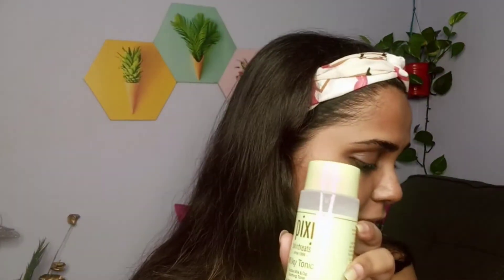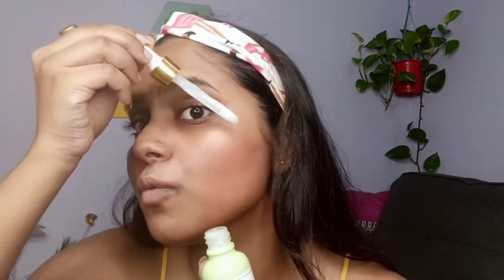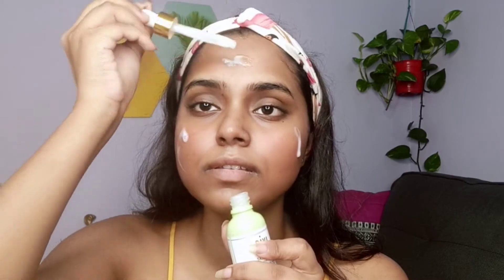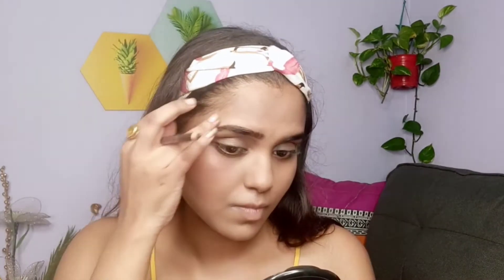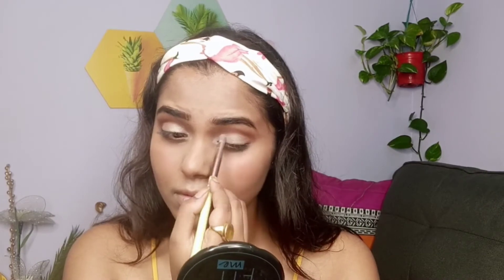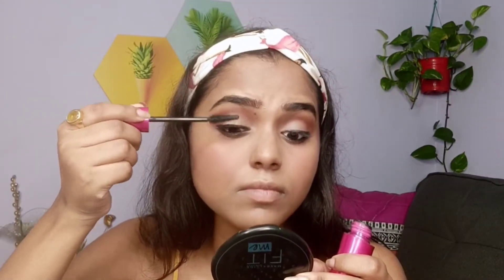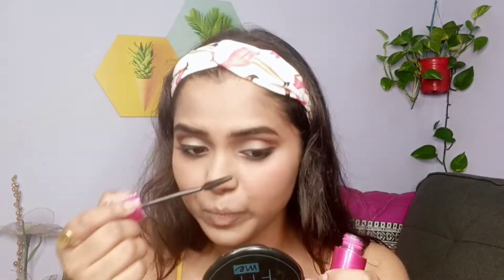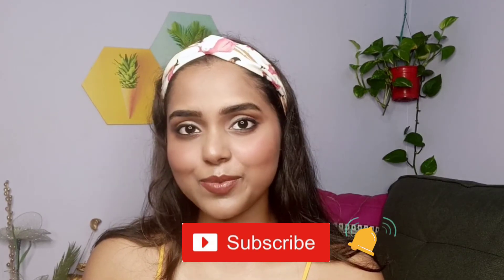Pretending I'm in a VOGUE Beauty Secrets Video | Debadrita Beauty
Hi,in todays video I am going to reveal my makeup and glowyskin secret by this video which is pretending to be in a vogueindia beauty channel.
I hope you guys will like this..

❤️Roposo:@debadritadas7

Copyright:- Everything you see on this video was created by me (Debadrita Das) unless otherwise stated.
Much love💝
Xoxo
Debadrita